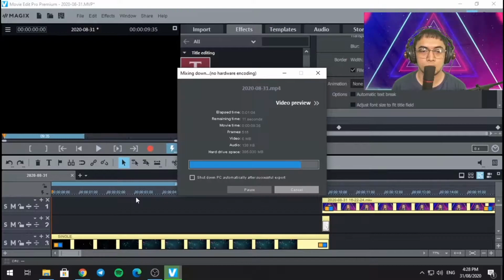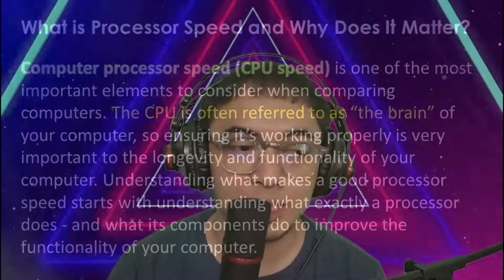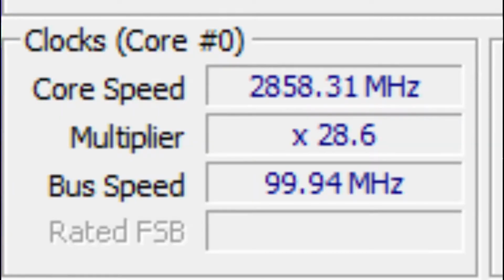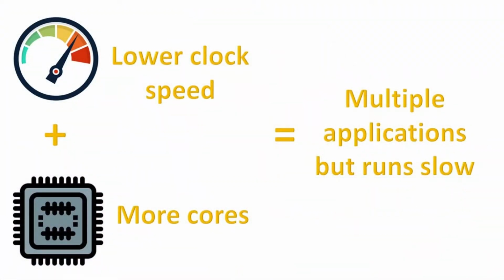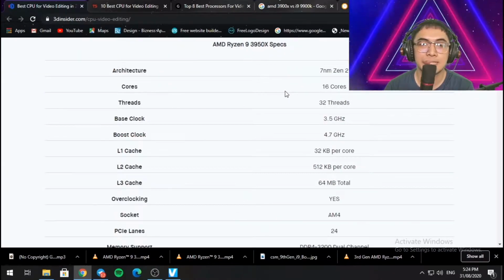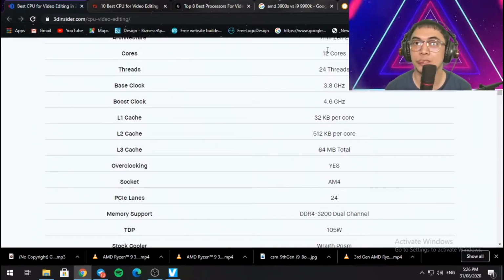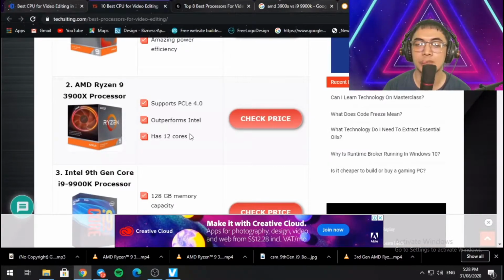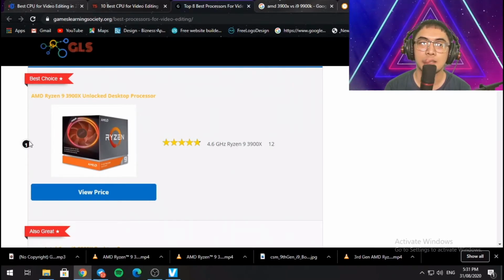All about processors (AMD vs Intel) which is better?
Here is a detailed video about processors and which brand you should choose in accordance to each of its specifications.

A short explanation of what is a processor: A processor is like the brain of your computer that interacts with the task given by the user, for example: Exporting a video from a video editing software/application. From what does a processor do is to input all those commands to your computer's memory (RAM).

What specs should be considered in a processor to have a better performance on video editing, streaming or gaming?
1. Number of cores
2. Clock Speed

Here is an example of their differences:
1. Higher clock speed + 1 or 2 cores = Fast at single application only
2. Lower clock speed + More cores = Slow at multiple applications
3. Higher clock speed + more cores = Fast at multiple applications (Ideal)